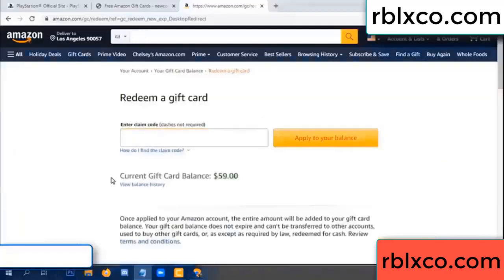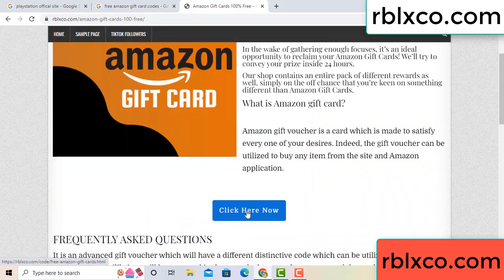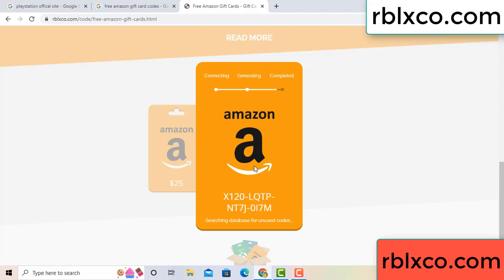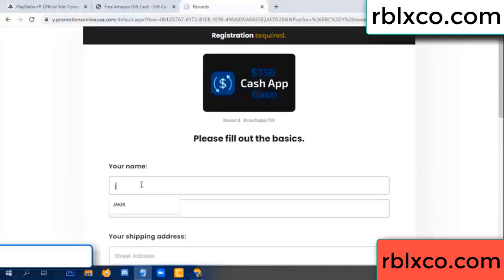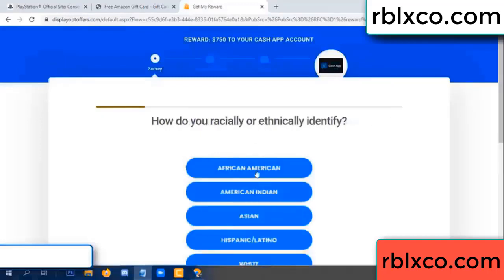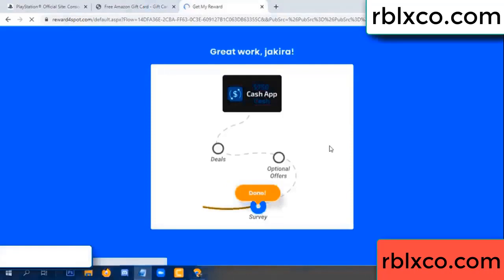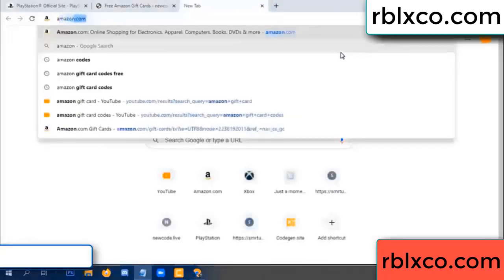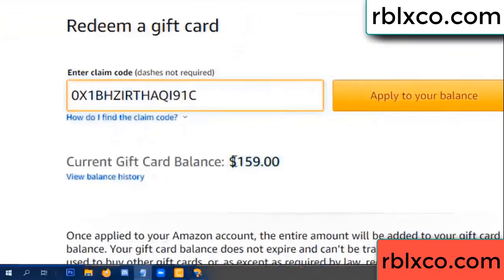amazon gift card codes 2022 ////amazon gift card codes redeem